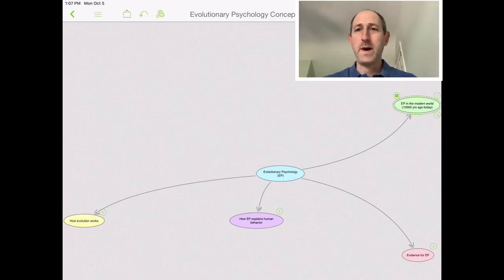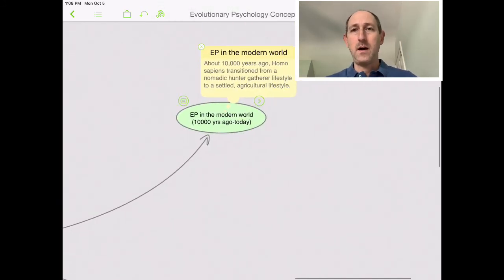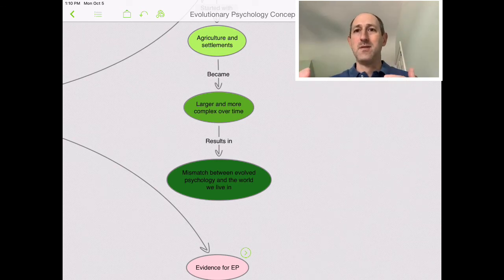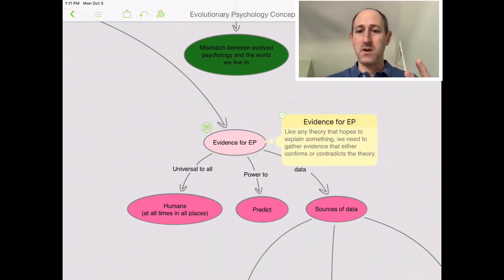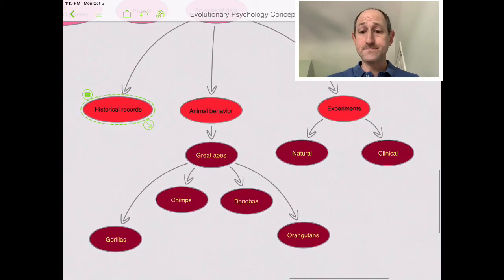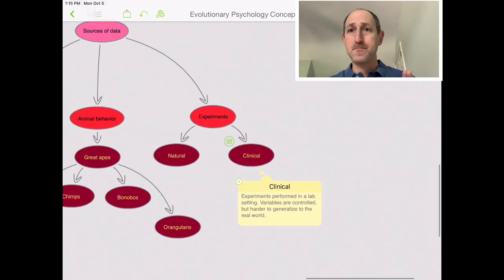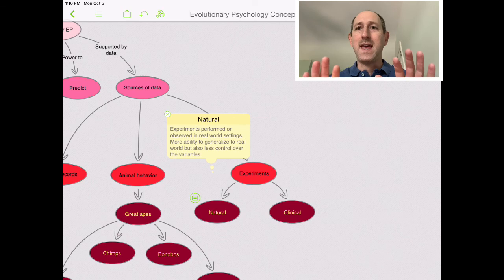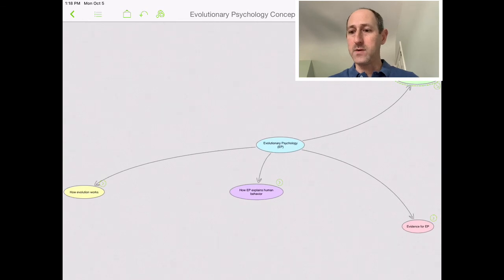Mismatch and Evidence for Evolutionary Psychology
Video lecture for derived largely from The Moral Animal by Robert Wright
Produced by David Panush of the Edmund Burke School